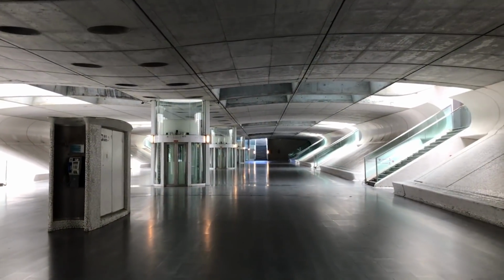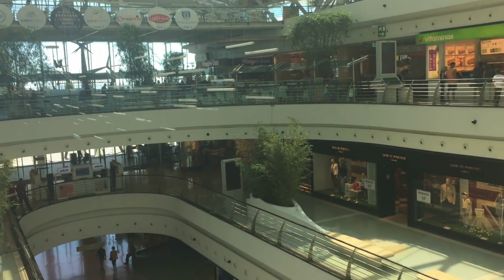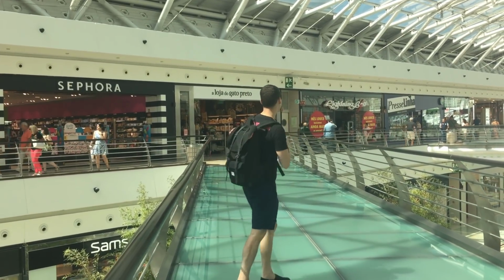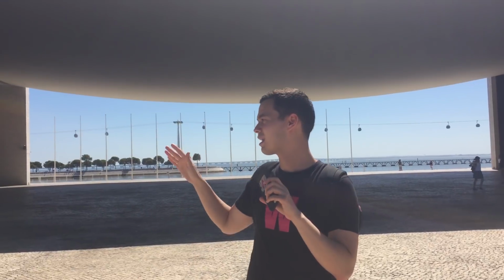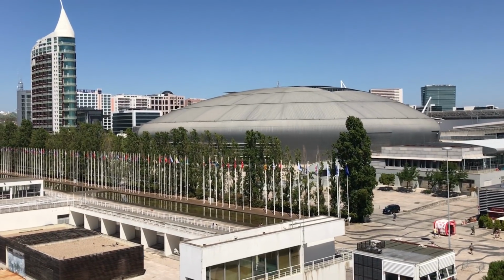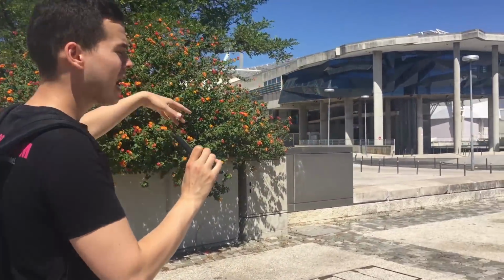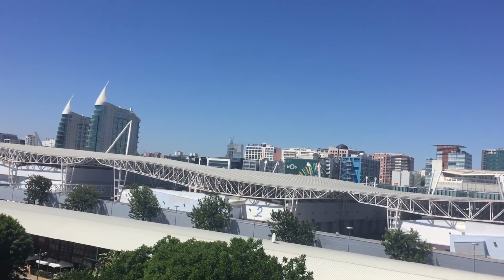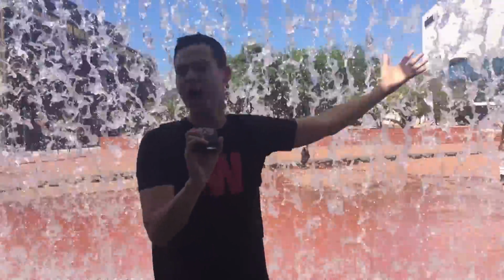Eurovision 2018: Lisbon's Altice Arena, Parque das Nações, EuroClub and press room (VLOG)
Our Eurovision video bloggers visit Lisbon's Eurovision 2018 venue Altice Arena (formerly MEO Arena), Parque das Nações, the potential press rooms (Sala Tejo and International Exhibition Centre), Oriente Station, the Portuguese Pavilion (potential EuroClub) and the Vasco da Gama Shopping Centre. PS The Oresund Bridge connects Malmö and Copenhagen — apologies for the slip up (so tired and hungry!)